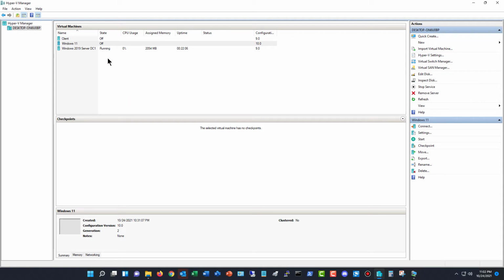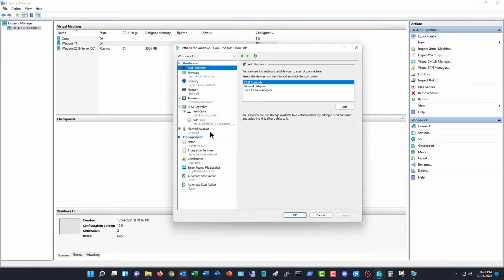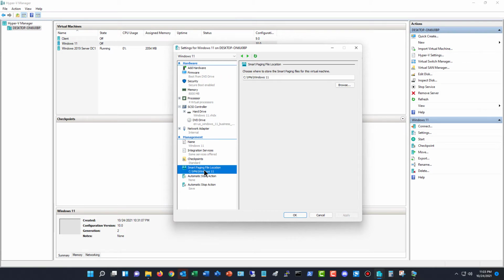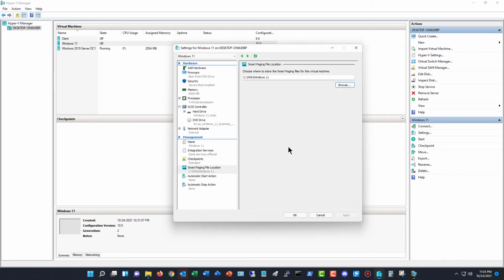Windows 11 Smart paging file tutorial in Hyper-V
Professor Robert McMillen shows you how a Smart paging file tutorial in Hyper-V in Windows 11.